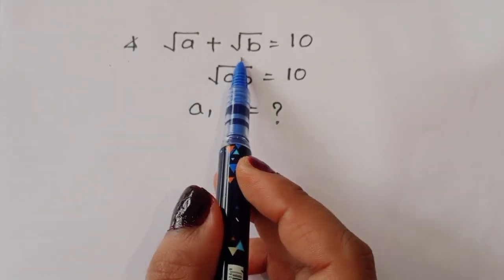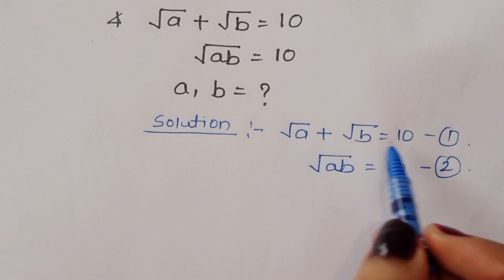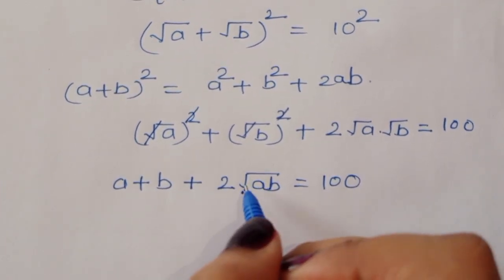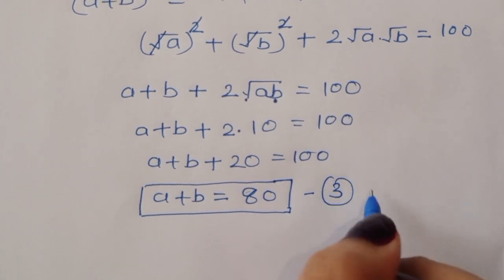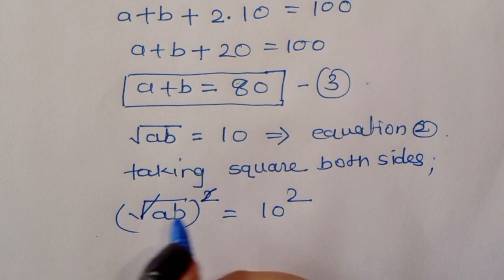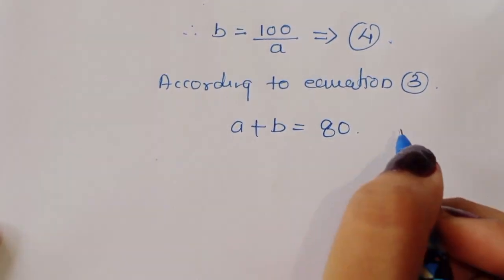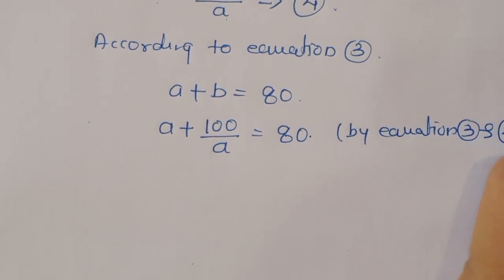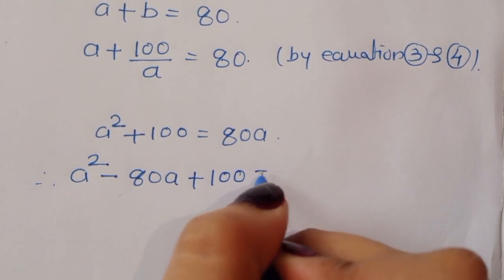Canada | Math Olympiad | Nice Algebra Math Simplification | Find the value of x and y 👇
Your quarries 😎
maths Olympiad
 France math Olympiad
math Olympiad
math
math Olympiad problems
math problem
algebra 2
nice France
Olympiad mathematics
Olympiad questions
Olympic math
Olympiad Algebra
olympiad prepare
international olympiad maths
olympiad mathematics
international olympiads
international maths olympiad
olympiad
international mathematics olympiad
mathematics
math olympiad
olympiad mathematics
math olympiad
maths olympiad
olympiad math
maths trick
olympiad
maths olympiad
olympiad mathematics
math olympiad
mathematical olympiad
math solver
olympiad math